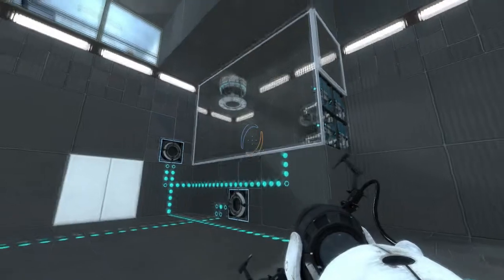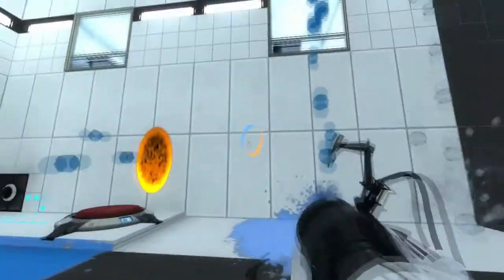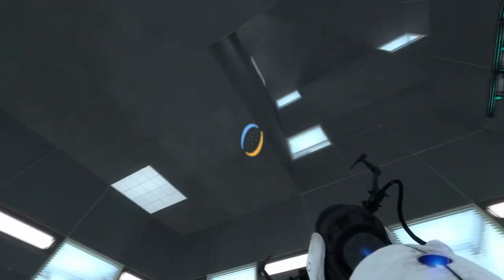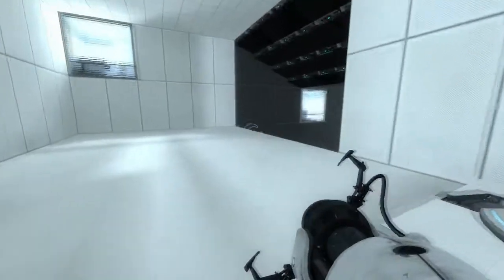PA's Perpetual Testing #87 - Titles are difficult when you're tired [Portal 2]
Map Name: Fast map
Creator: Psyoks

PA's Perpetual Testing is a daily series in which I play through new community created test chambers every day. From the good to the bad, and even the ugly, I'm here to be your friend and guide through the wonders of the multiverse.